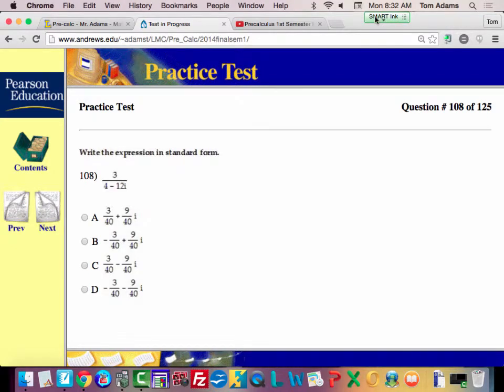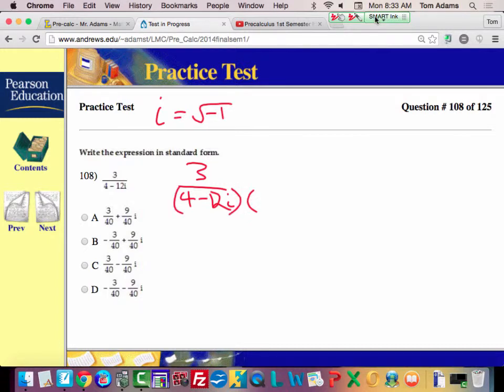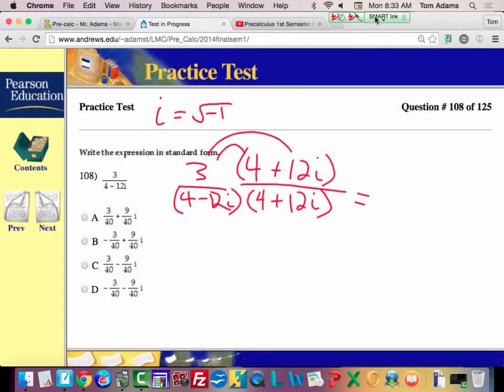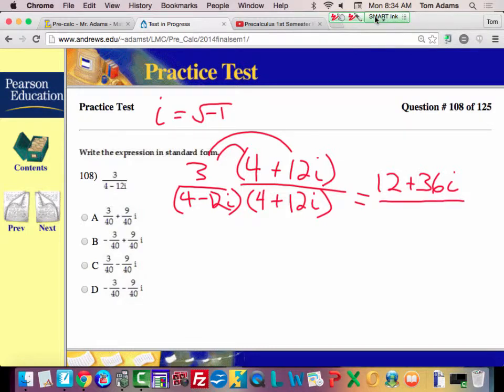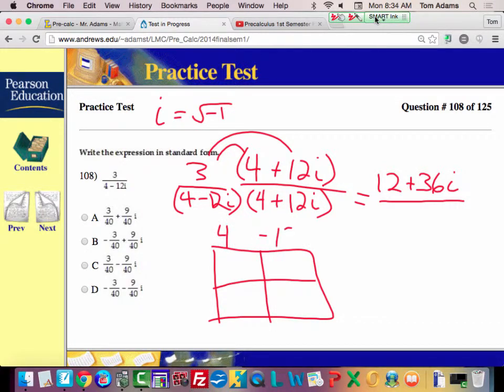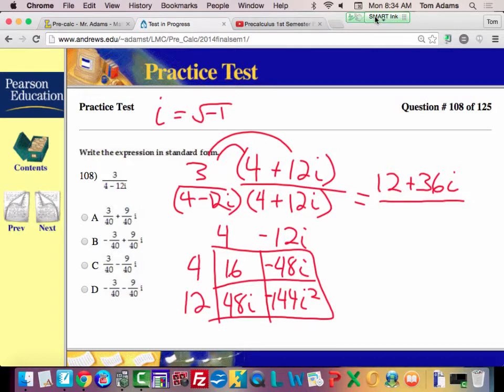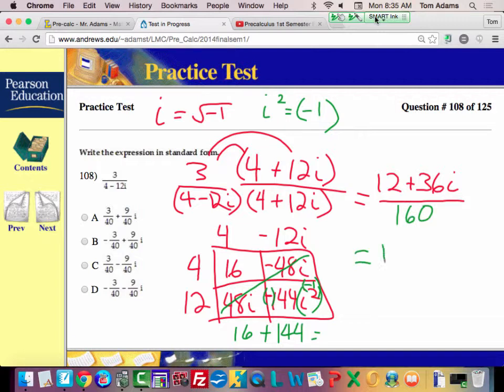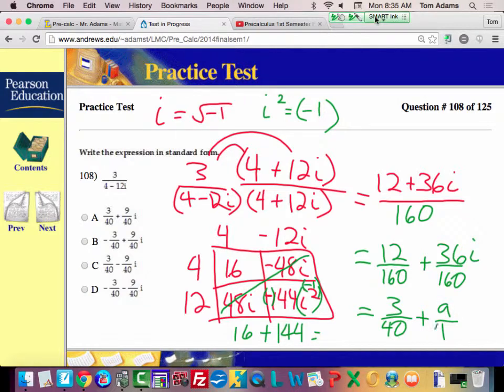Precalculus 1st Semester Final Exam Problem 108